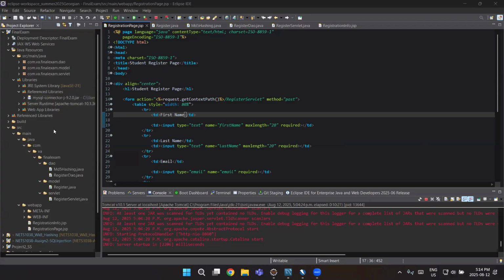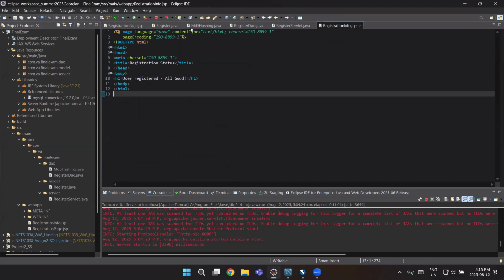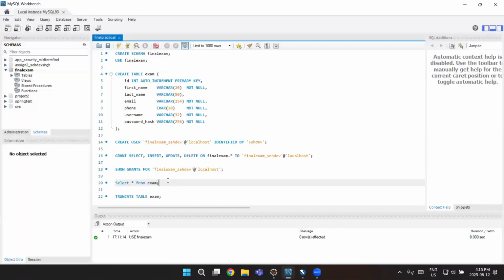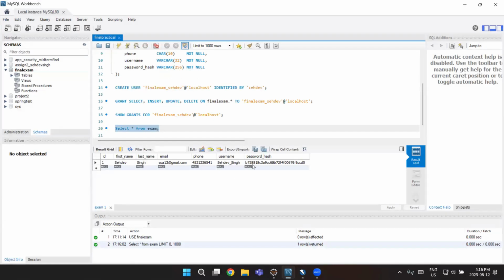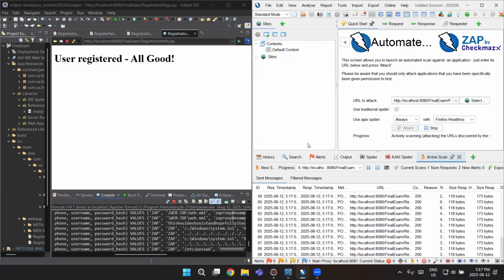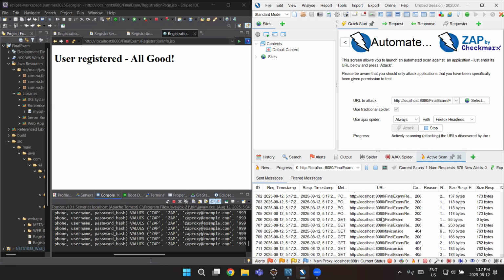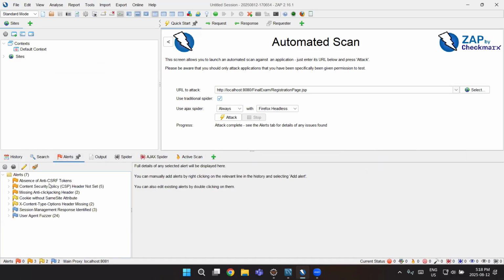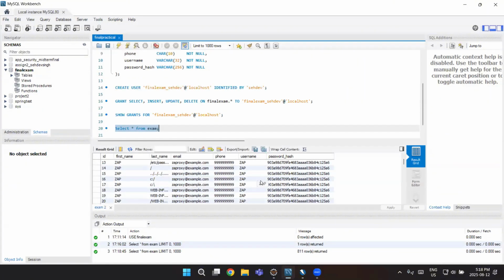FinalPractical | Sehdev Singh